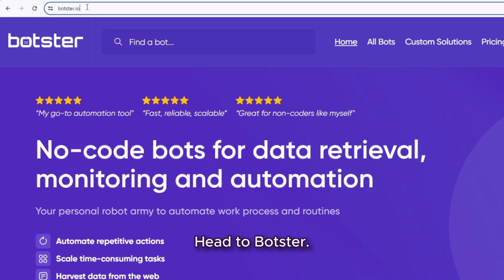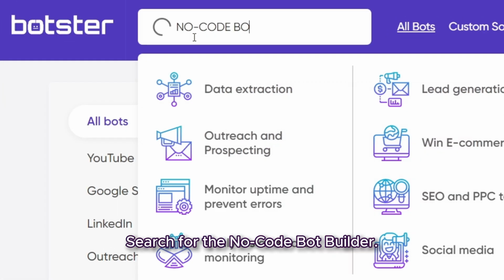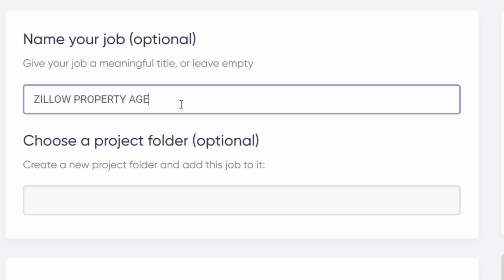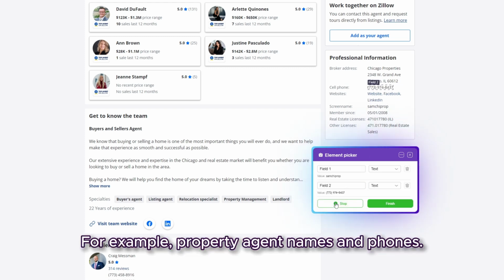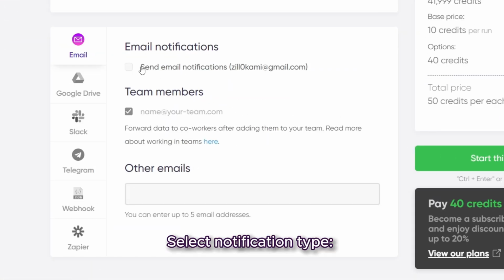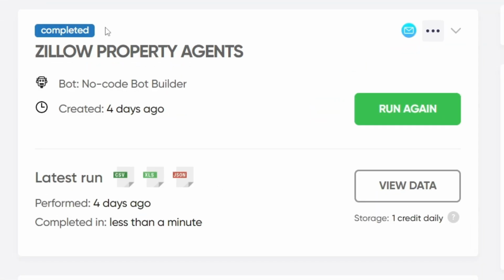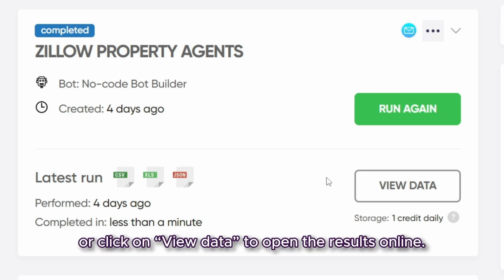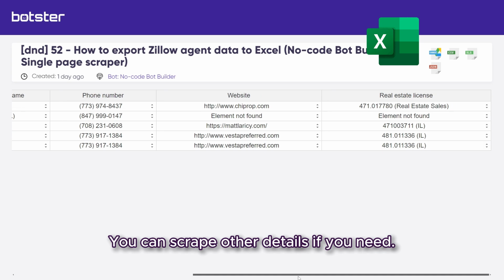HOW TO EXTRACT AGENT DATA FROM ZILLOW | ZILLOW DATA EXPORTER | EXPORT ZILLOW DATA TO EXCEL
Export Zillow agent data to Excel in bulk.

No techie stuff involved!

I want to quickly show you a smart automation bot that can help you with Zillow data extraction. It can easily extract agent details from Zillow and export them in bulk.

I’m talking about the Single-Page Scraper, a customizable bot that can extract various data from any page URL you provide. The best part is that you can provide more than one URL and export Zillow agent data in bulk.

The No-code Bot Builder can easily grab any details you need, for example, property agent names, phones, websites and more.

Watch the video to see this tool in action.